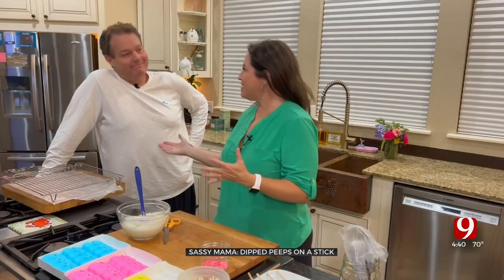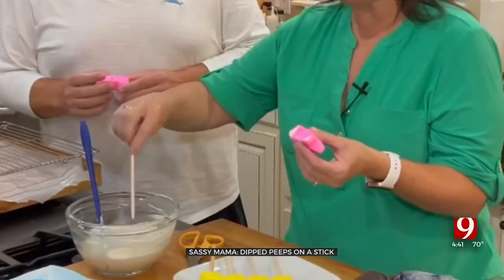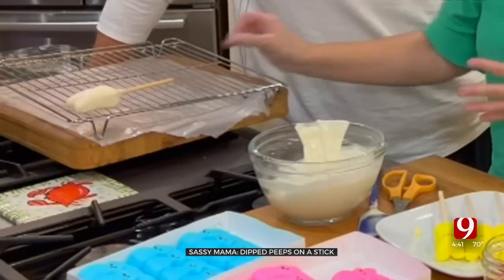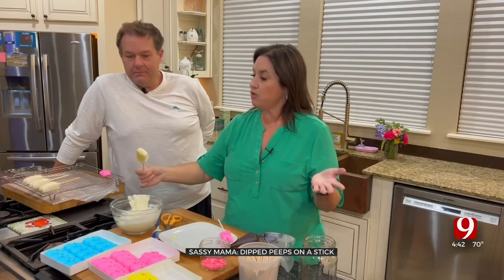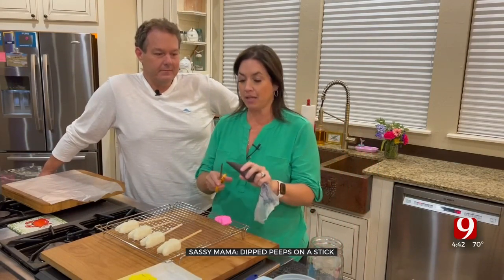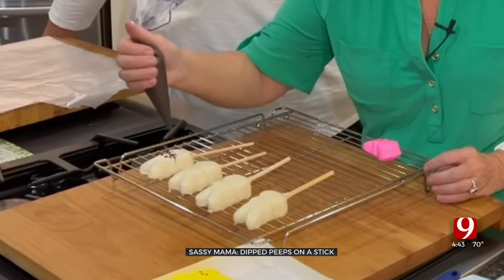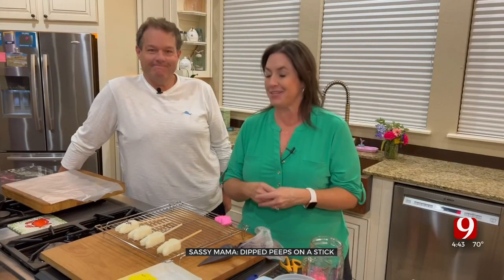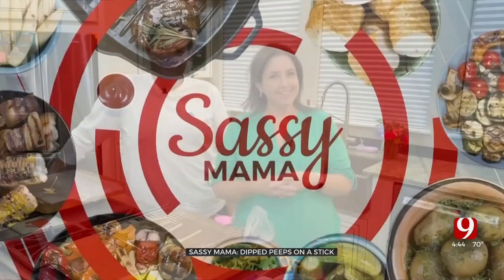Sassy Mama: Easter Treats Pt. 2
Sassy Mama is in the house and she's cooking up some Easter Treats that will make your kids smile this holiday weekend.